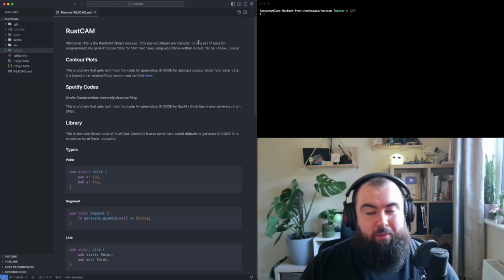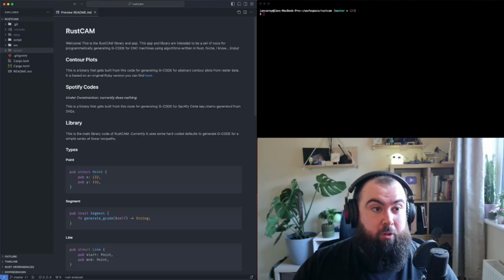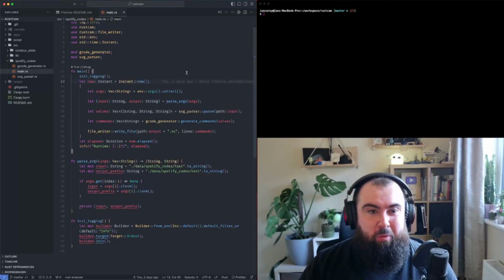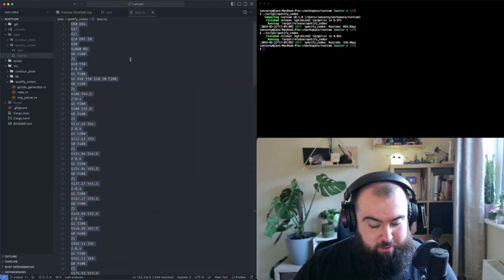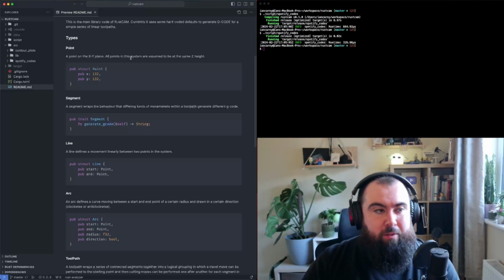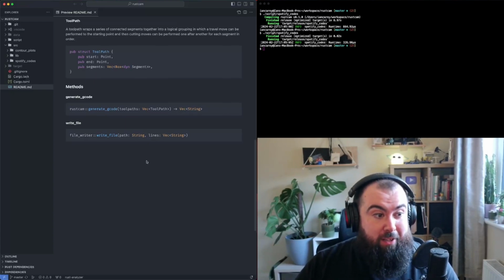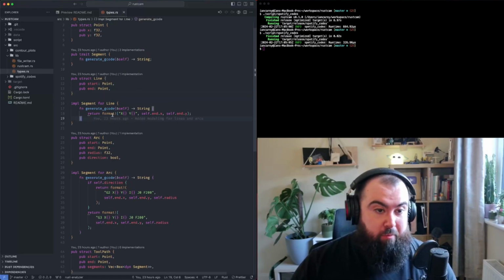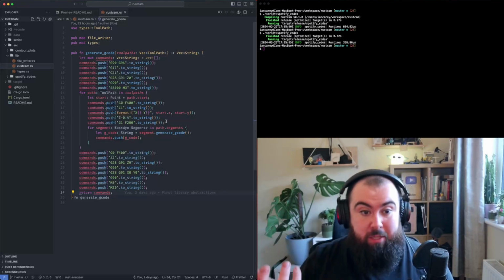Custom G-Code with Rust!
Second in my series on learning rust, we are going back to my last example but this time we are going to talk about splitting a rust app into multiple binaries and libraries and I'll dive a little deeper into some features of rust. All of this done with the example of an app that generates gcode!